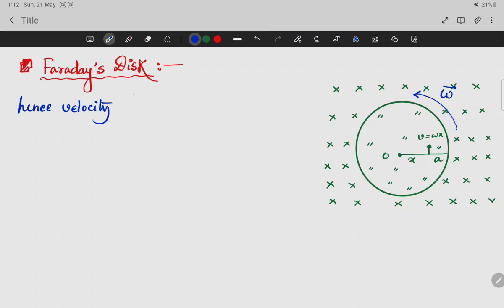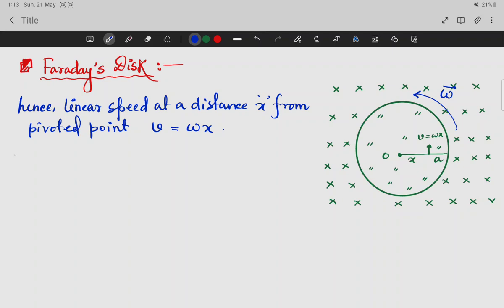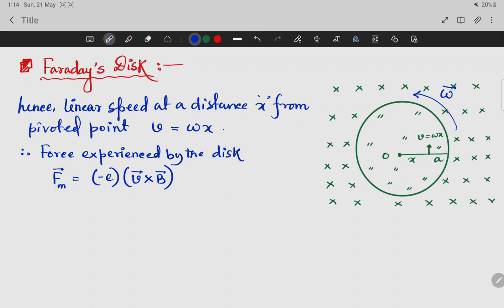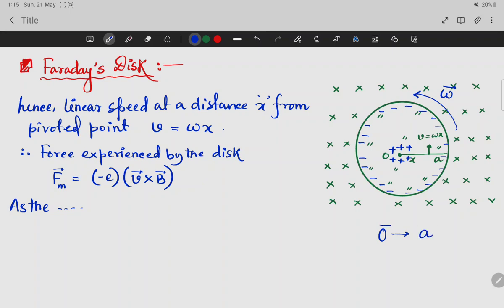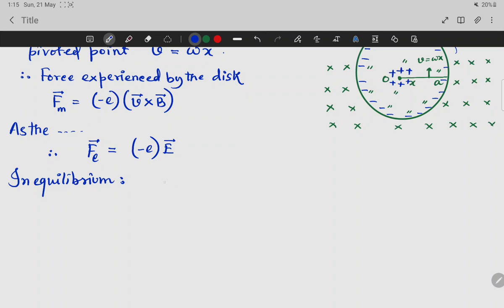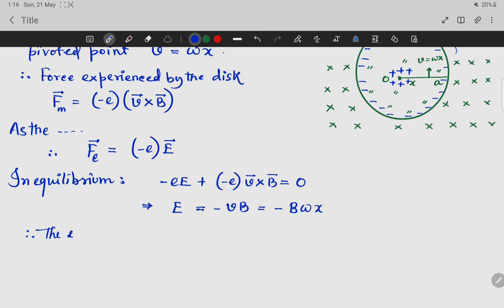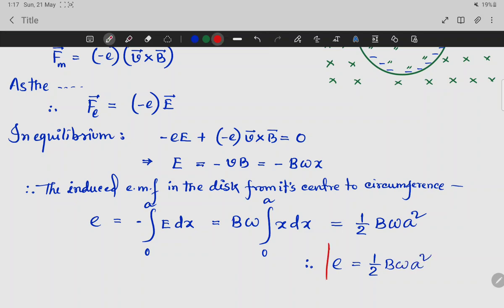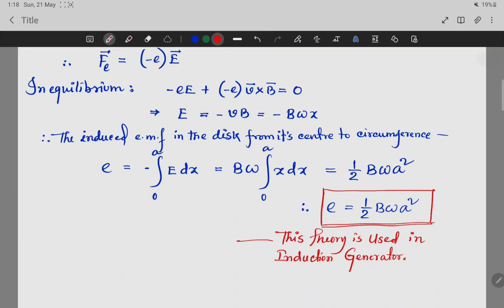Faraday 's Disk